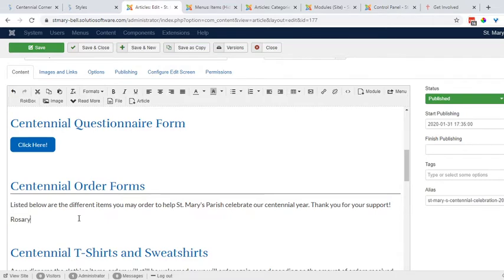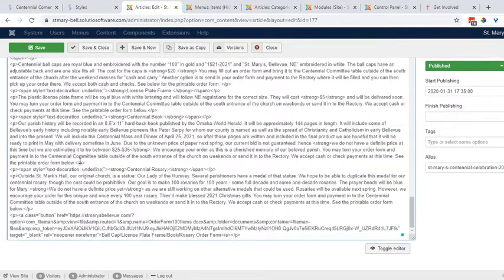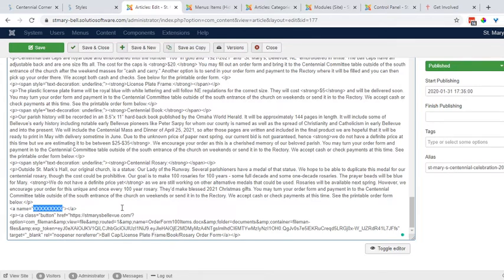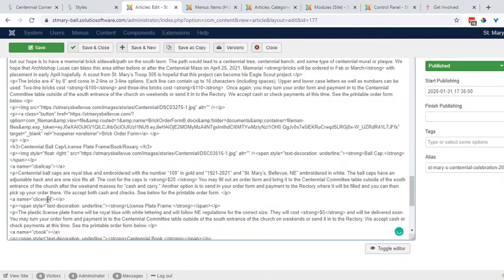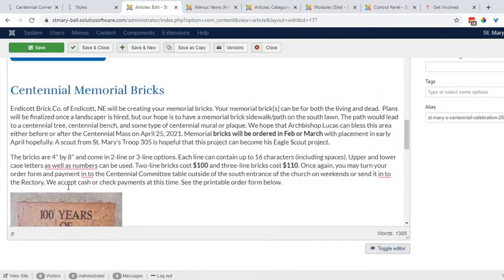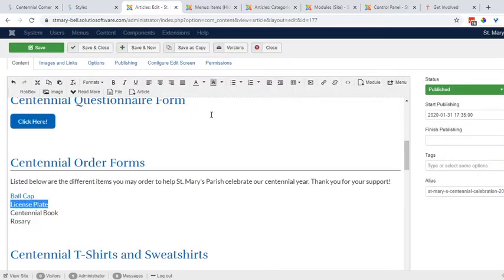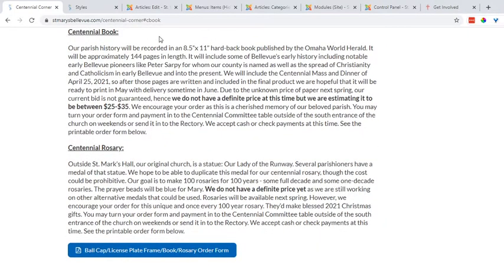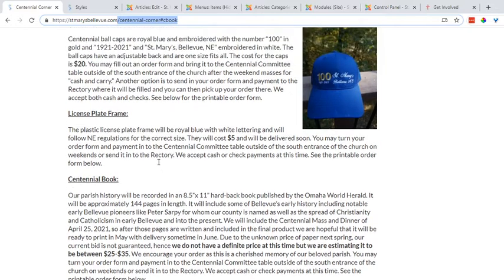Creating Anchors in articles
linking to a spot within a page
[open angle bracket] a name="XXXXXXXXX"[close angle bracket][open angle bracket] /a[close angle bracket]